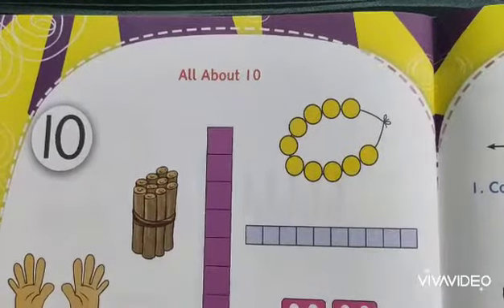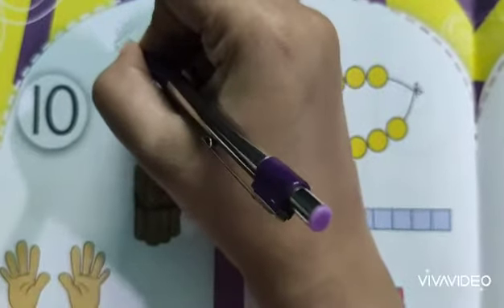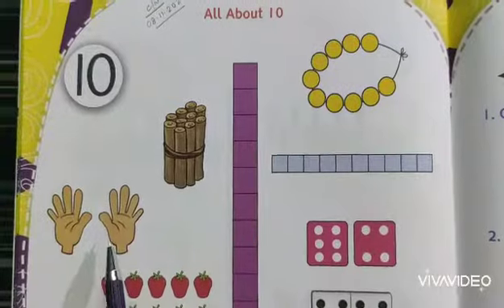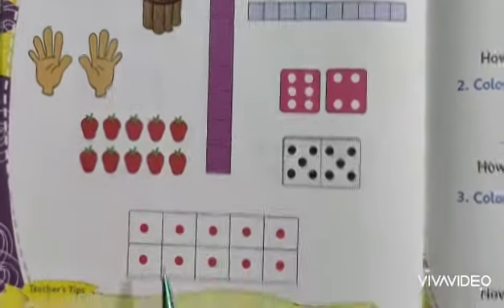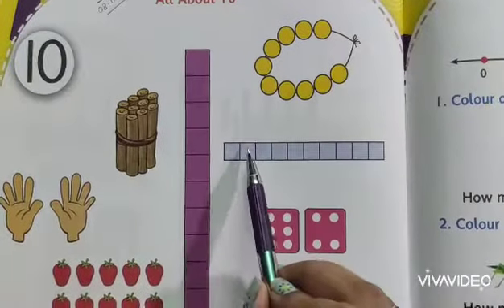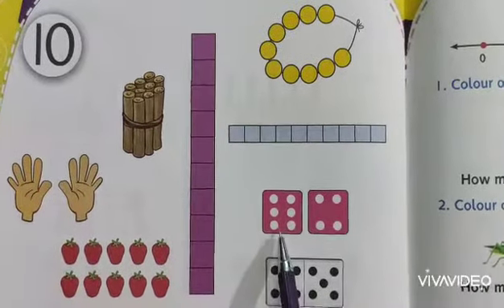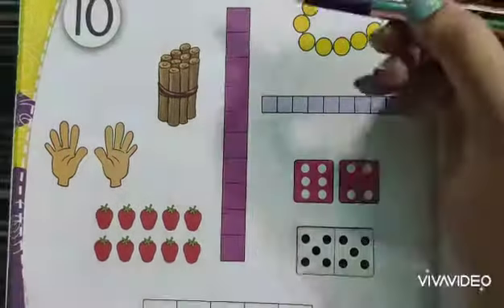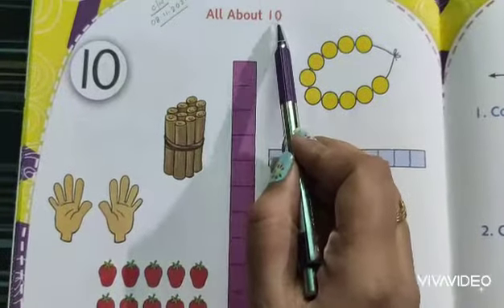Mathematics Coursebook- The concept about Number 10 for LKG